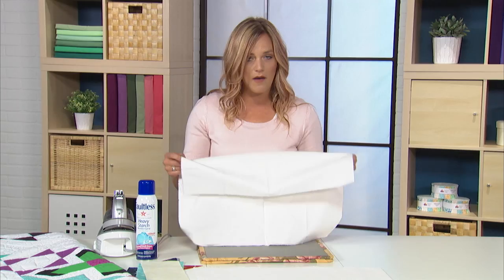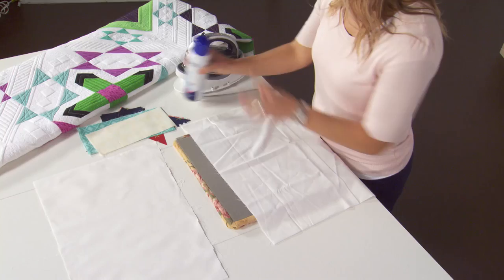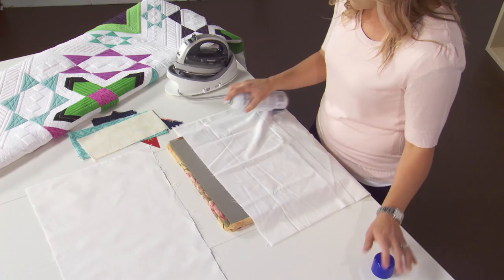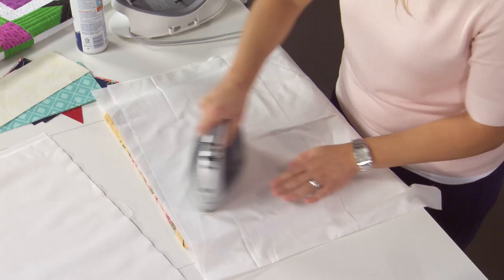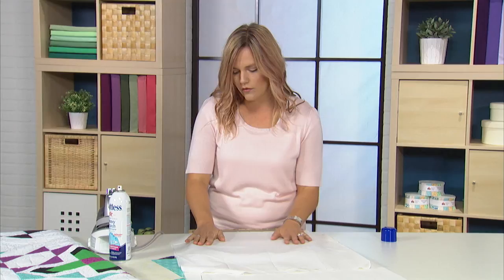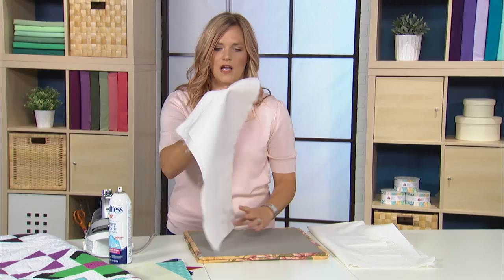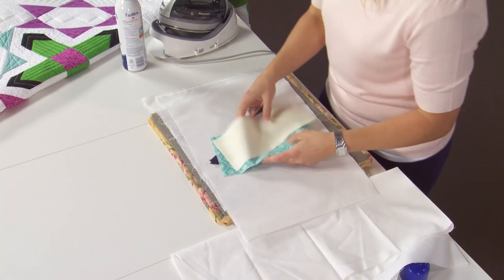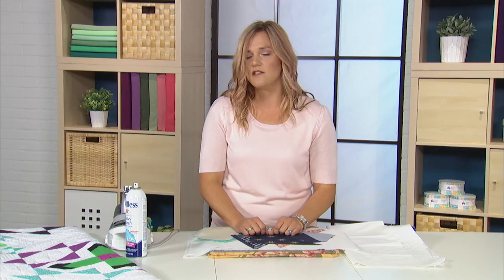Fabric Prep for a Straight Quilt Finish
Making the pieces of a quilt straight from the beginning leads to great results! Try this fabric prep tip from Judi Madsen that will give more stability to your piecing.

Once your top is finished, move on to quilting as you learn from Judi's iquilt.com class, Progressive Detail Quilting